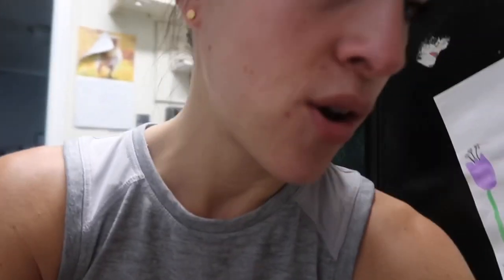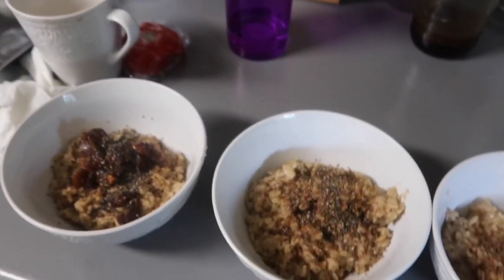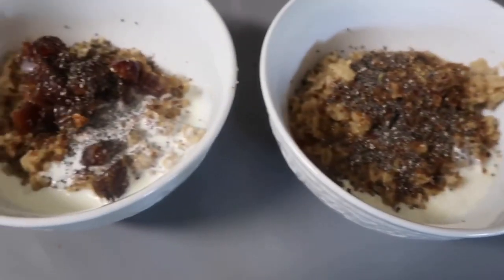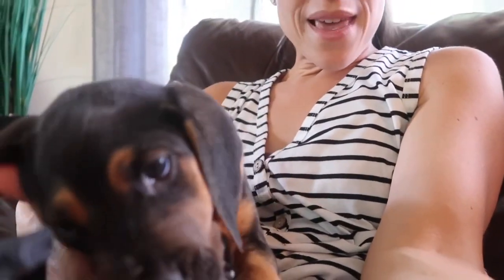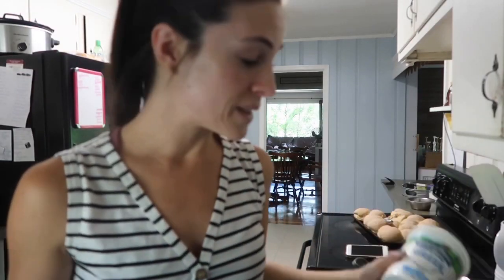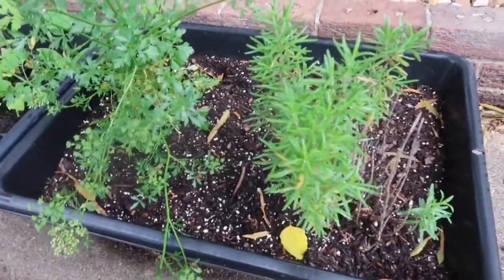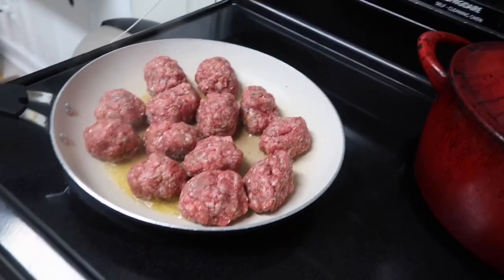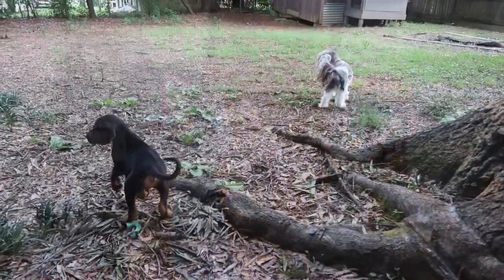What I Eat in a Day|Vlog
This video is so much more than just “what I eat in a day” it is a Vlog. I discuss my food philosophy, the sinful tendencies we can have with food, and all sorts of other things. :-)